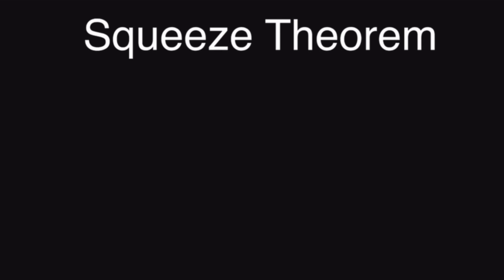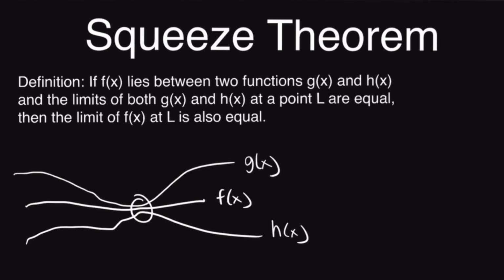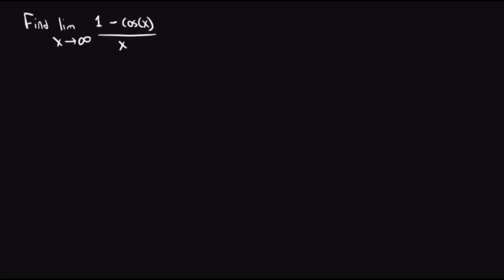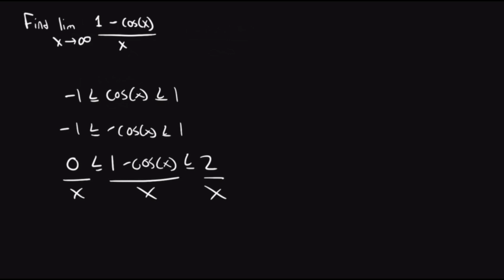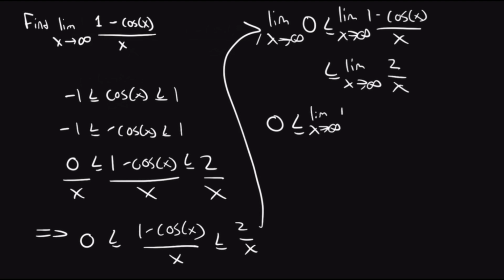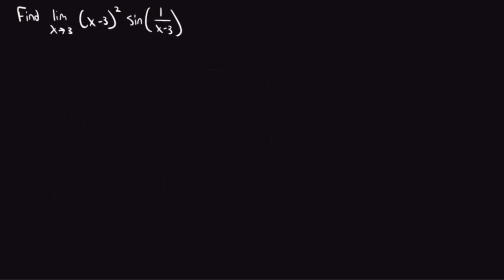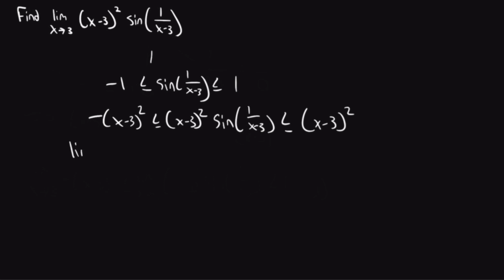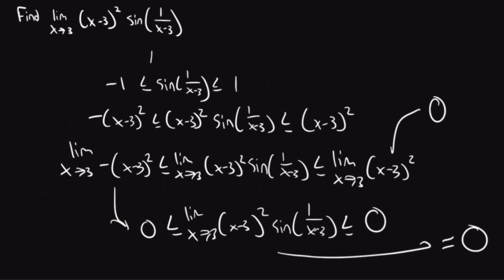What is The Squeeze Theorem? | Calculus 1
In this video, I'll go over the squeeze theorem typically learned in calculus. I will go over its definition, providing a helpful sketch to understand how the squeeze theorem can be used to find the limits of functions, especially those with indeterminate limits (indeterminate forms).

This video also has great examples of applying the squeeze theorem to solve limits that would otherwise be impossible using traditional plug-in methods. One of the problems contains the squeeze theorem as x approaches infinity which is very helpful for exams because you may be tested on similar questions.

0:00 Definition
1:58 Problem 1
4:45 Problem 2